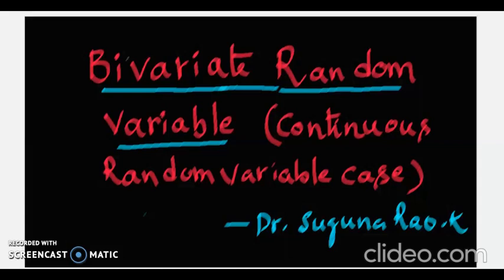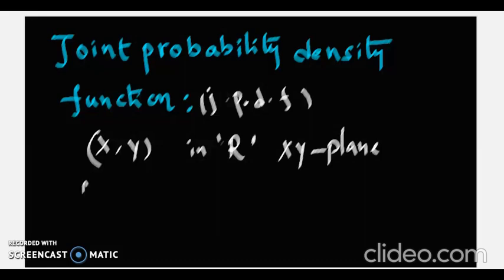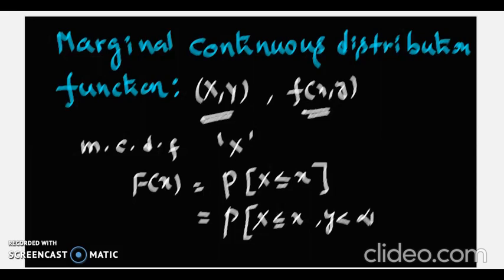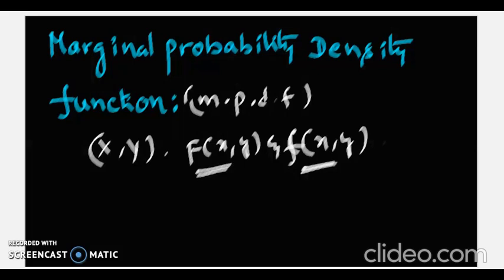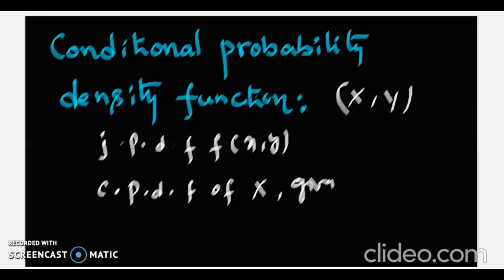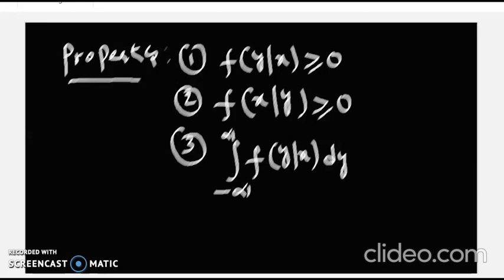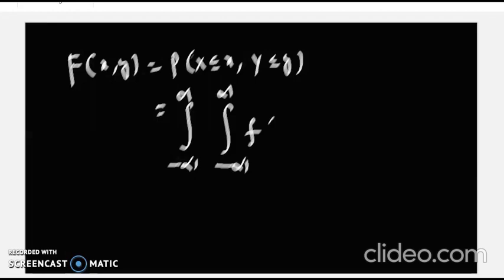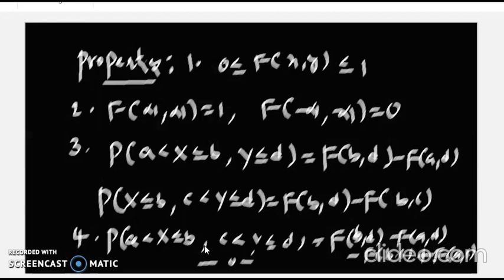MATHEMATICS II PROBABILITY II Bivariate Random Variable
A random variable is a function whose domain is Sample space and Real number as a codomain.
or A random variable is a variable that assigns a numerical value to each outcome of the sample space.
i.e f: S to R is a random variable.
A bivariate random variable is a function  (X, Y): S to RX R.